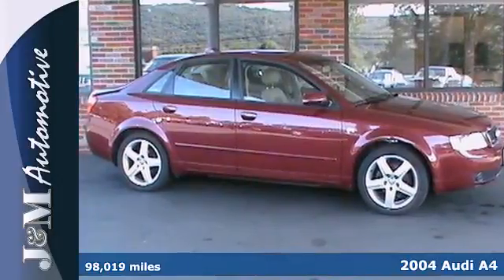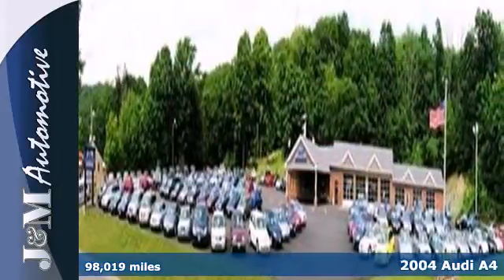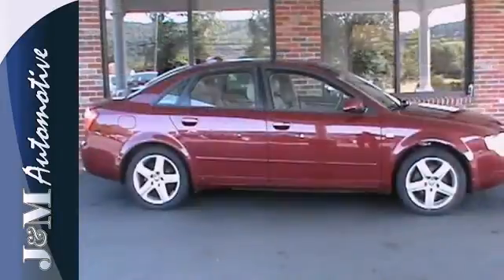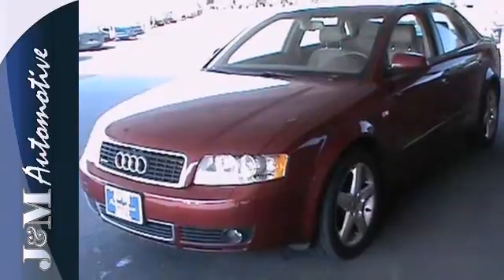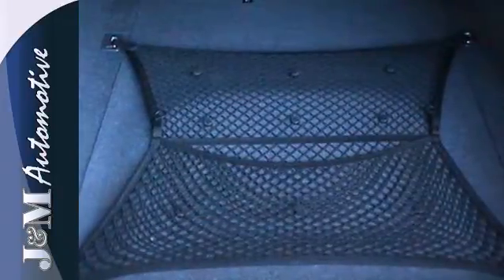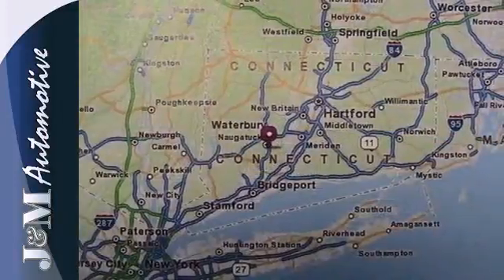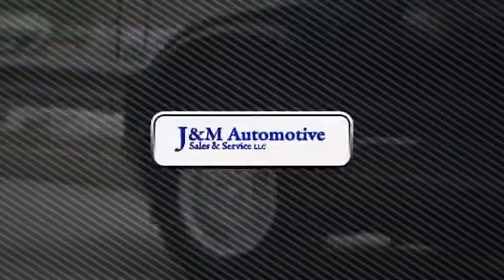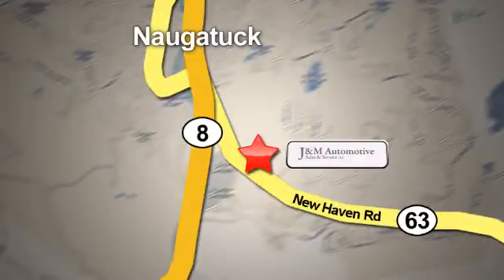2004 Audi A4 Naugatuck CT Hartford, CT #045033 - SOLD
Year: 2004
Make: Audi
Model: A4
Trim: 4d Sedan 1.8T Quattro MT
Engine: -1 Cylinders
Color: Red
Mileage: 98019
Stock #: 045033
A Very Clean, All Wheel Drive A4 Quattro Convertible with an Included Warranty!

Address:
820 New Haven Rd.